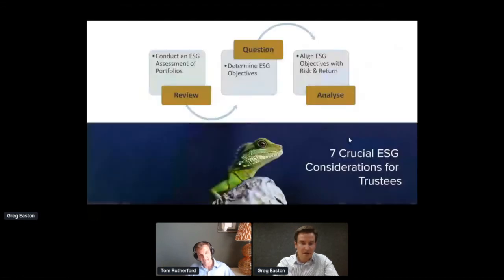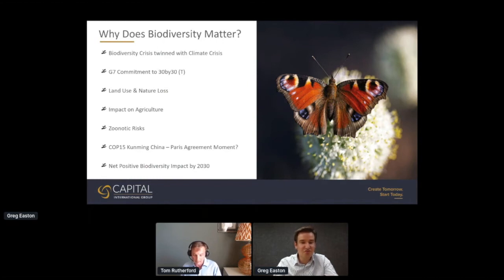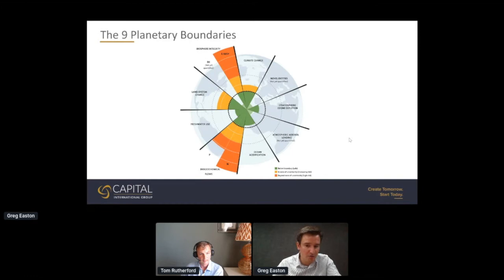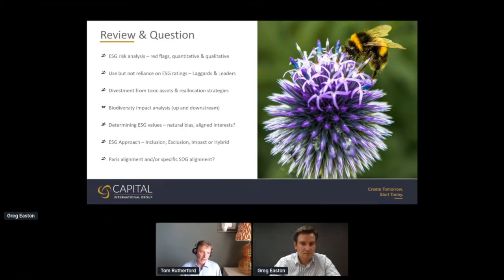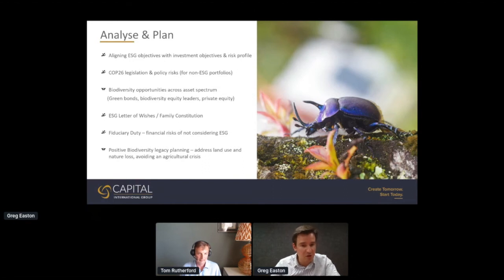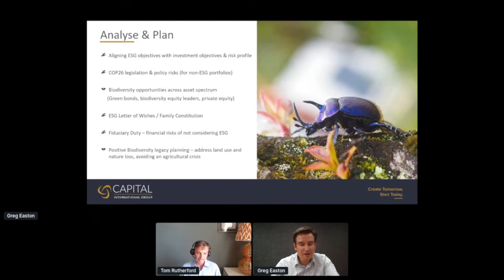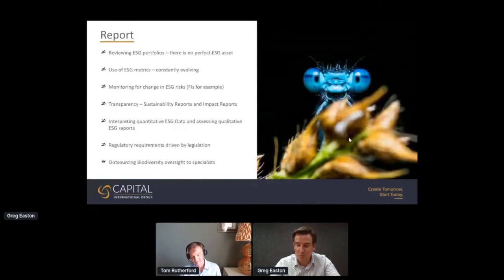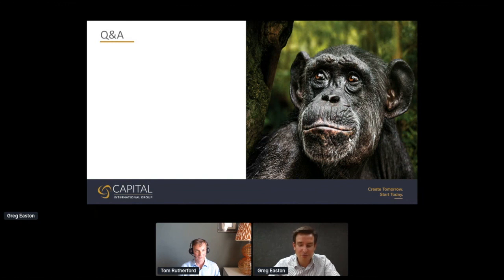7 Crucial ESG and Biodiversity Considerations for Trustees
Investment specialist, Greg Easton is joined by Trustee Adviser, Tom Rutherford, to cover 7 key considerations for Trustees in relation to ESG portfolios.